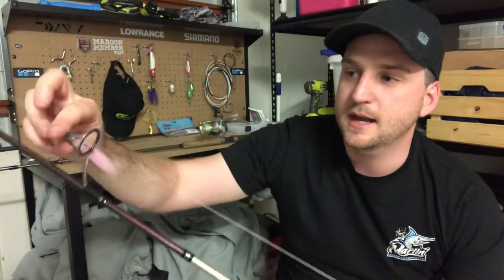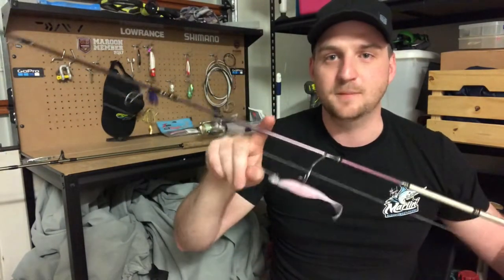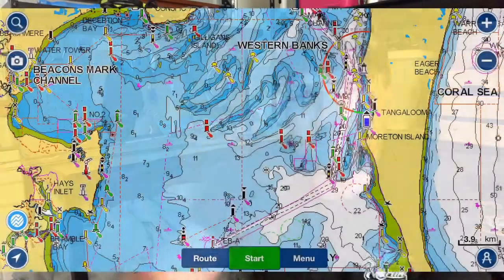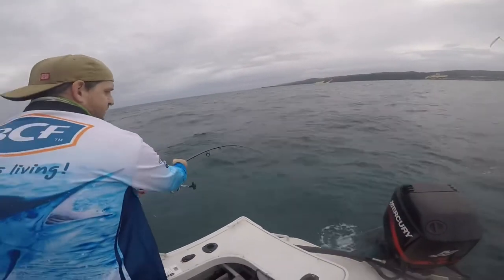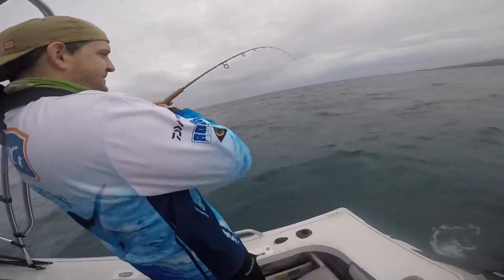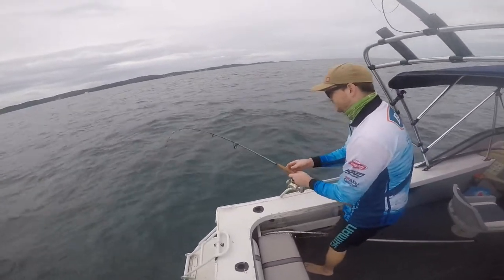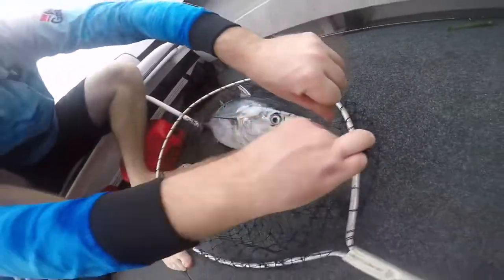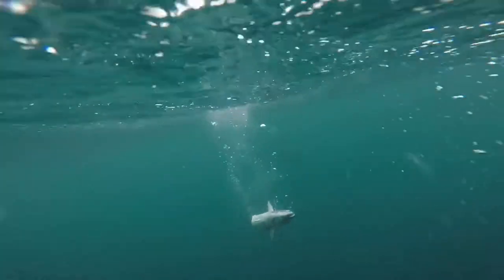How To Target Moreton Bay Tuna - A beginners guide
This was our first time chasing tuna in Moreton Bay. So I’m no expert, but this is what I learnt before the fishing session. I’ll go over the gear we used, where we found the tuna and how to target them.

We also had a run in with a few locals...